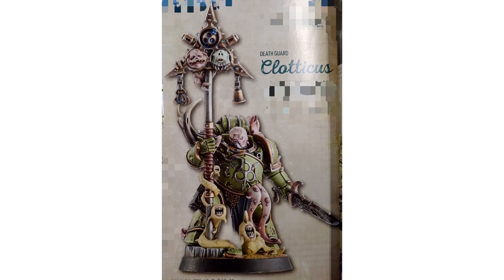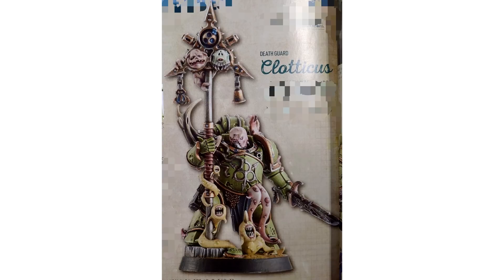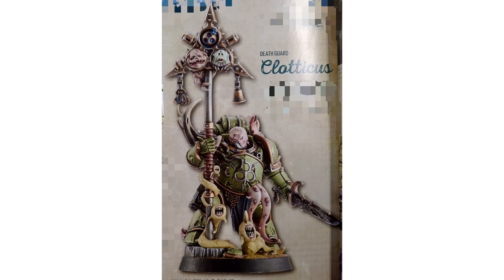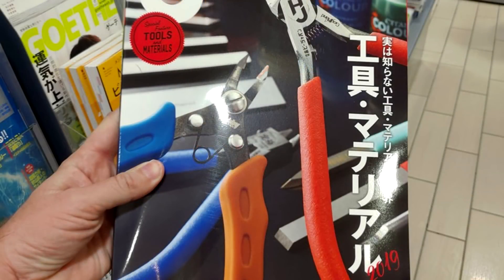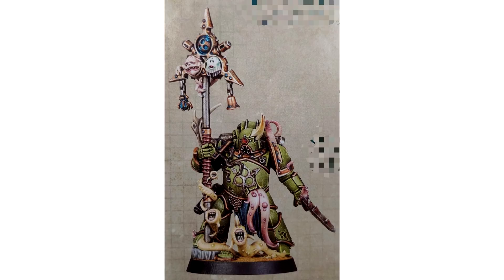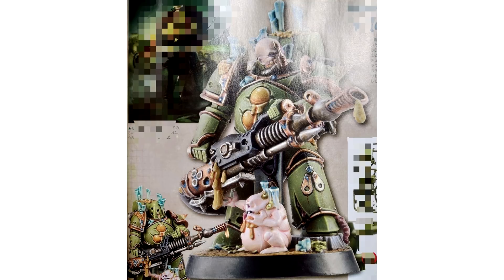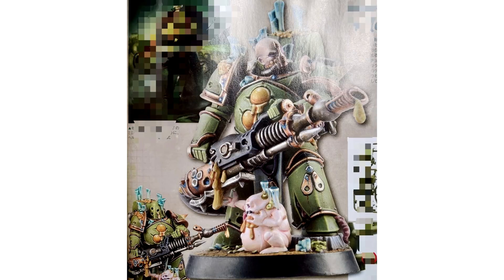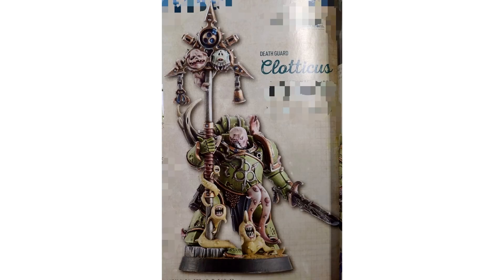New Deathguard Models! More reveals for Space Marine Heroes 3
More pics have been sent to me showing off new models for the Space Marine Heroes 3 miniatures. The first two seasons featured loyalists while Season 3 will feature Deathguard Marines